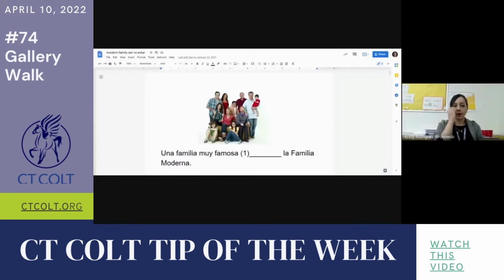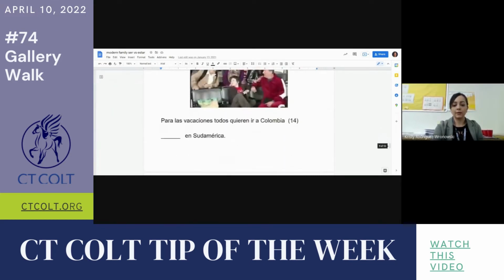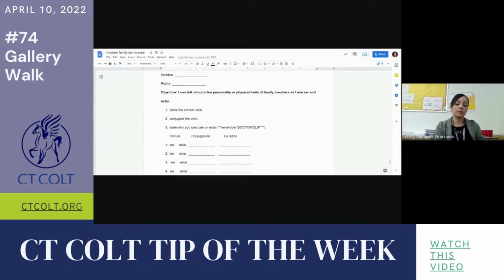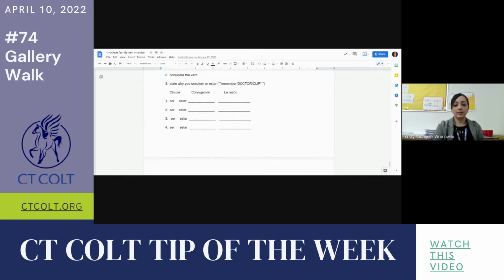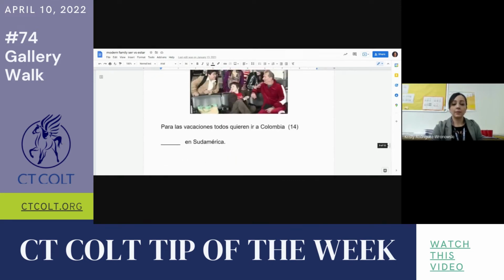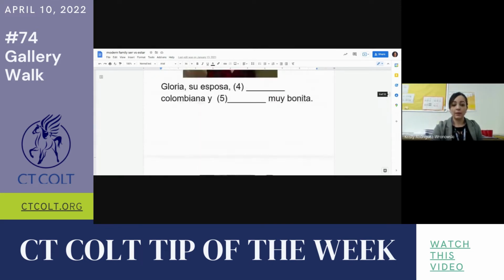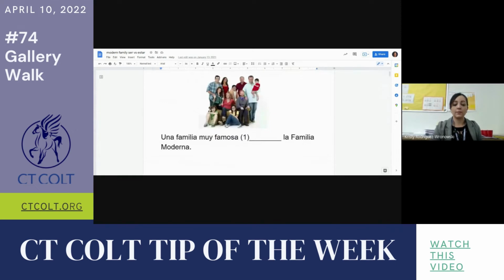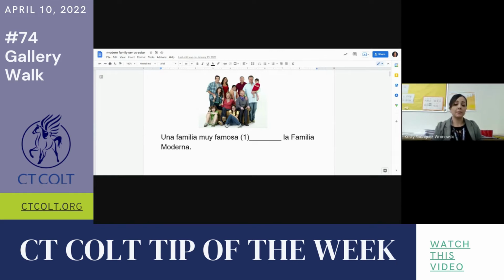CT COLT TIP OF THE WEEK #74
This week Kristy Rodriguez-Wronowski, Spanish teacher, shares a few ideas to answer the question "What is working for you?" Kristy has noticed the need engage kids and get them moving; so she creates stations in the hallway. In this TIP, Kristy describes how middle schoolers, feeling connected with the storyline of Modern family, decided between ser/estar (the two "to be" verbs in Spanish), negotiated their selection with a partner, and selected a reason for their choice. Kristy used the acronym "doctor" Description, Occupation, Characteristic, Time, Origin, and Relationships and "clif" for estar Conditions, Locations, -ing endings, and Feelings because the second acronym easily led into the present progressive.